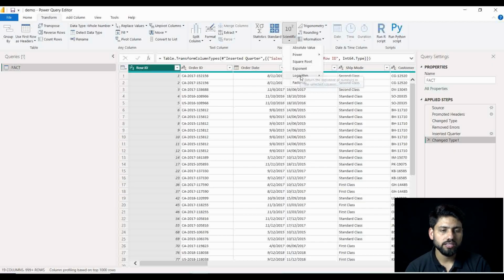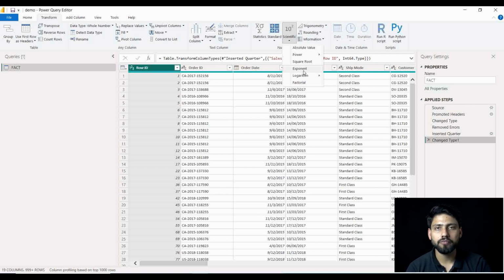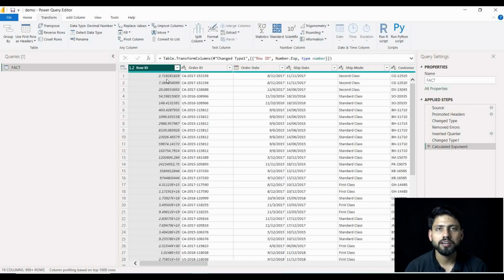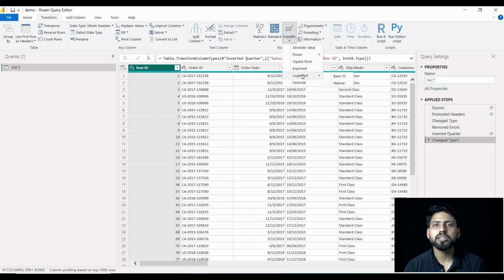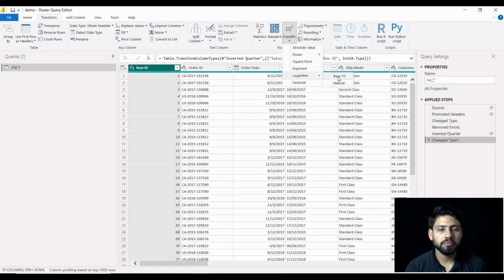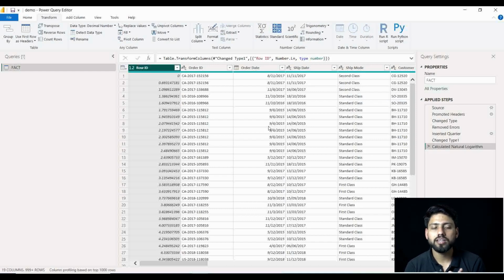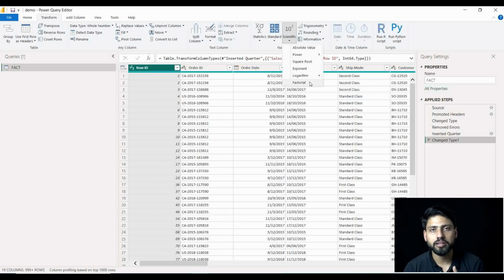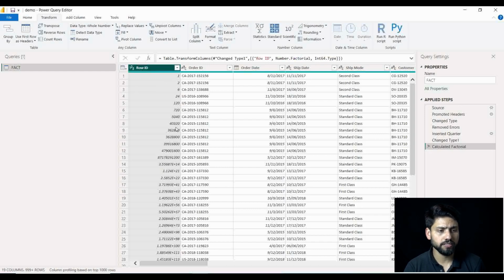Exponent | Logarithm | Factorial in Power Query Editor - Power BI